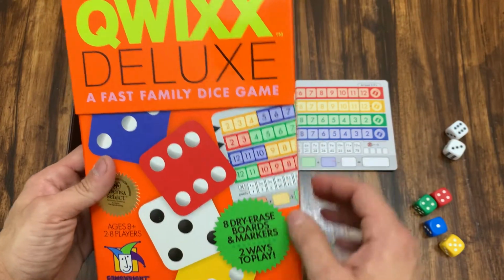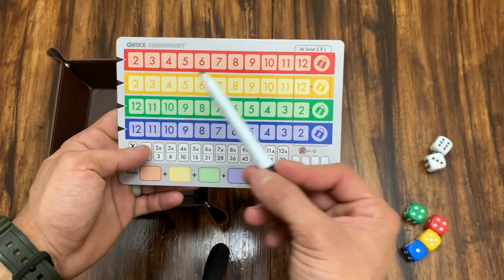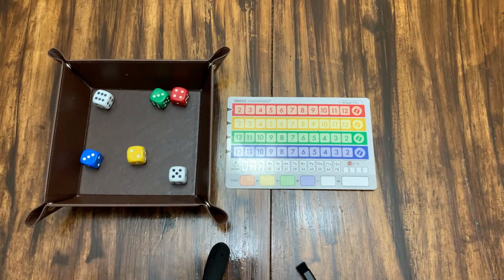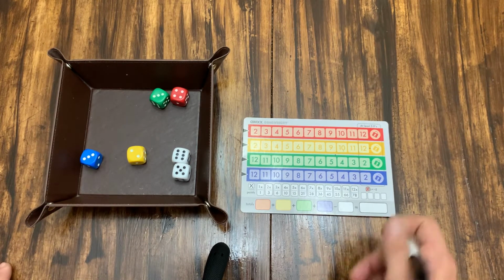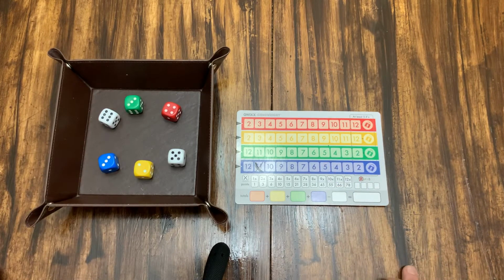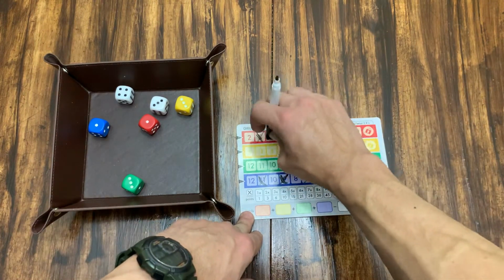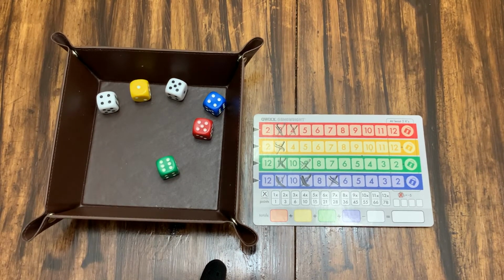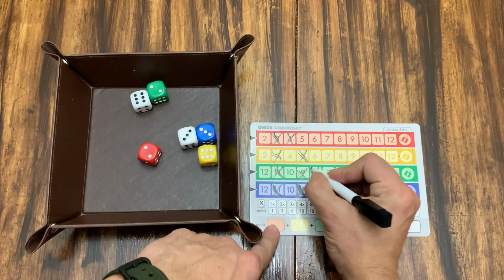How to play Qwixx and Playthrough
How to play Qwixx, published by Gamewright, showcasing the deluxe version